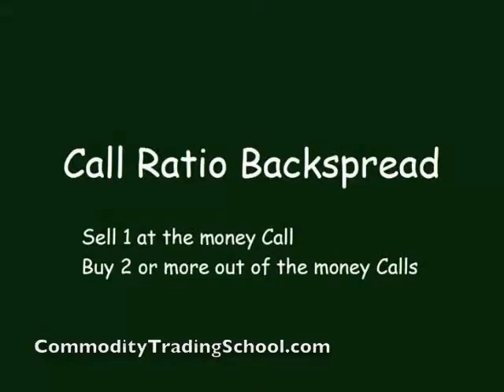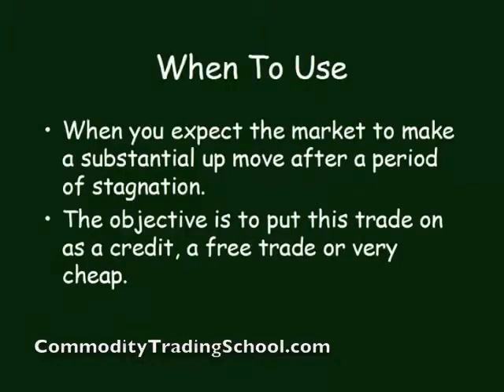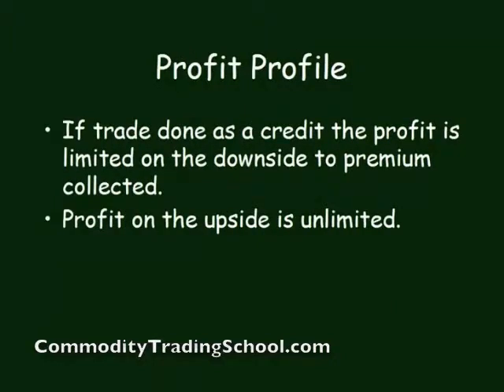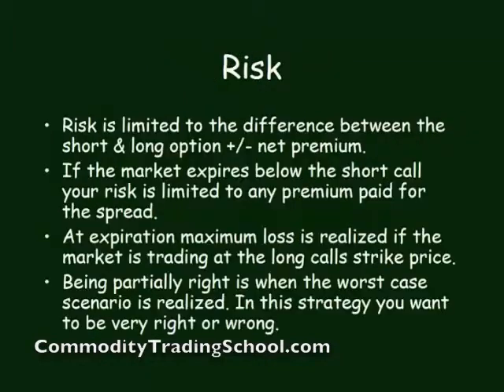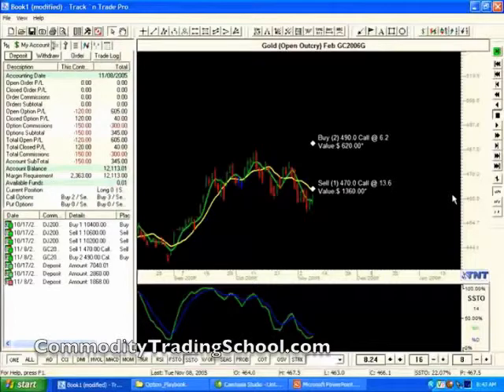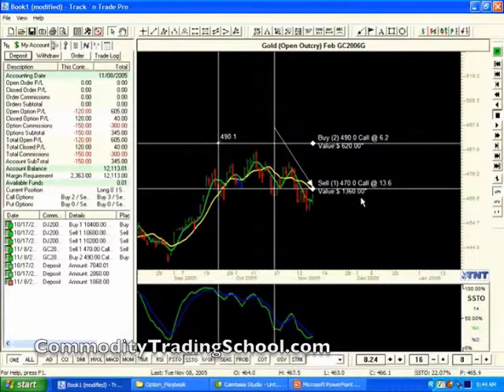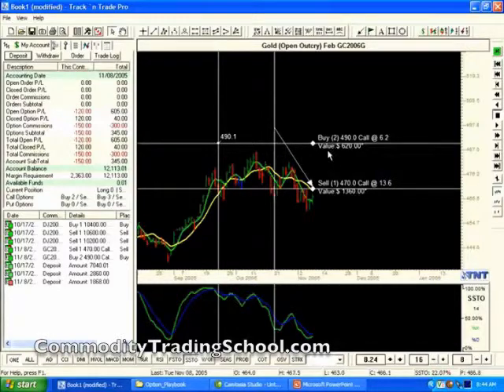Learn Trading Info Option Lesson 6: Call Ratio Back Spread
Learn Trading Option Lesson 6: Call Ratio Back Spread. Free Trading Ebooks, Videos & Articles. Learn Trading Forex, Option, Commodities, E-mini and Stocks.